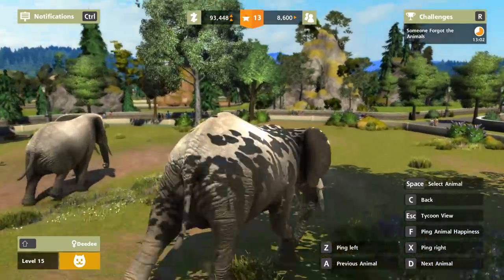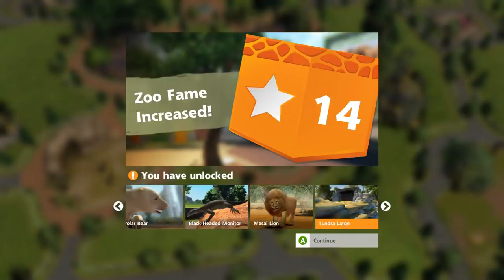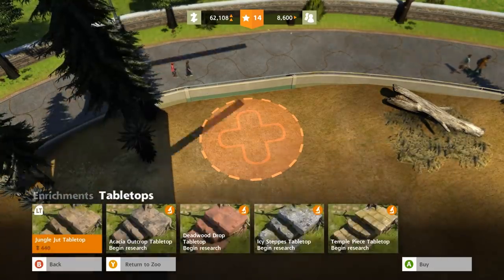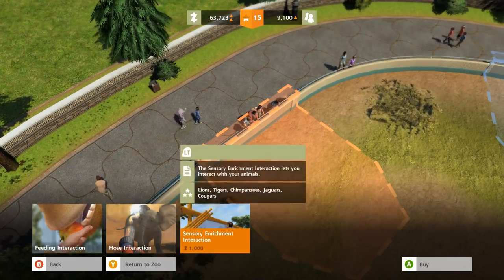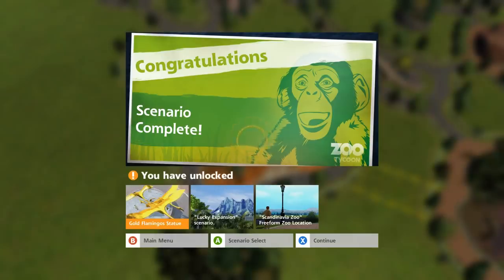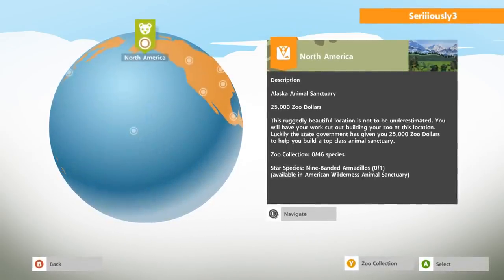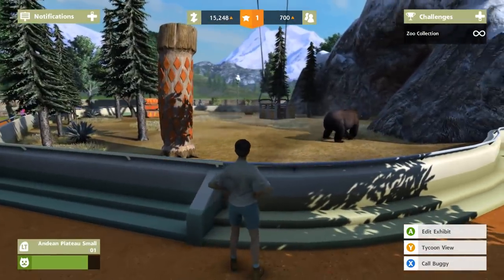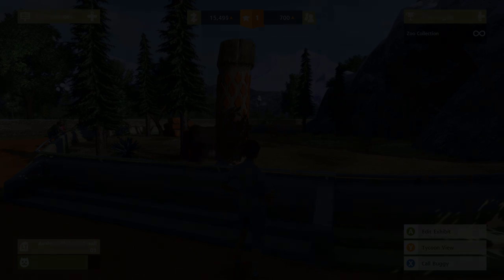Our Own Alaskan Wilderness Zoo!! 🦁 Zoo Tycoon: Alaskan Wilderness Zoo!! • #1